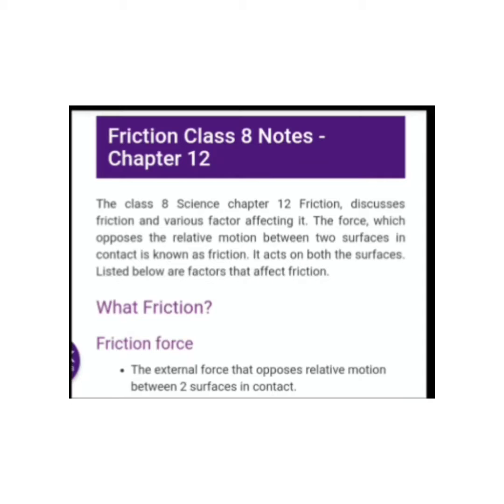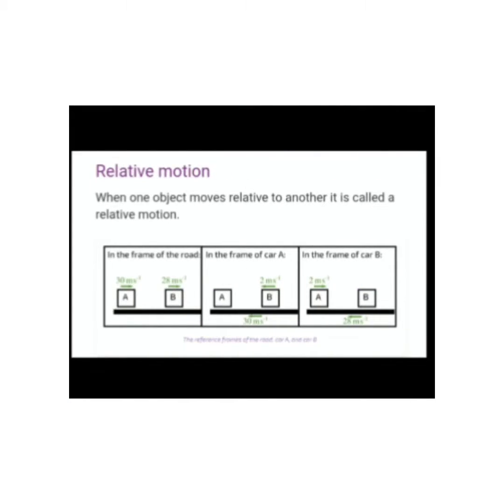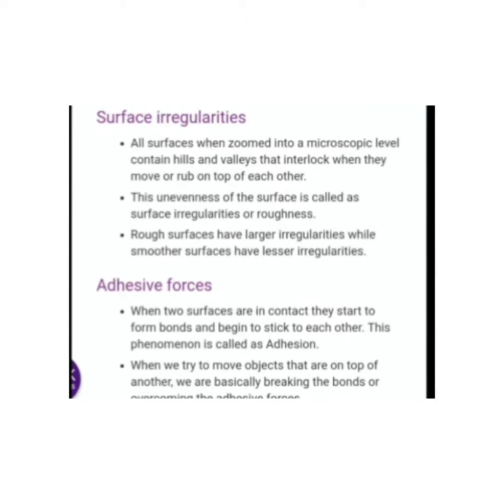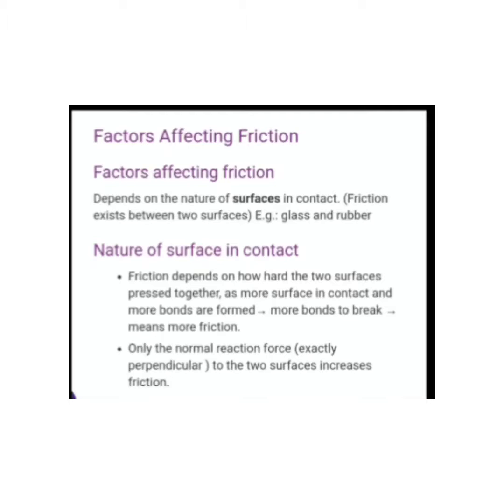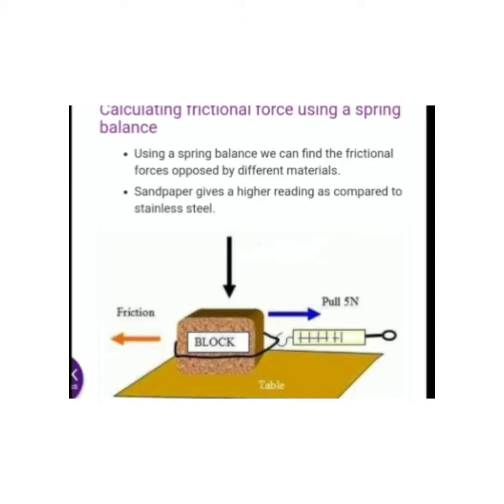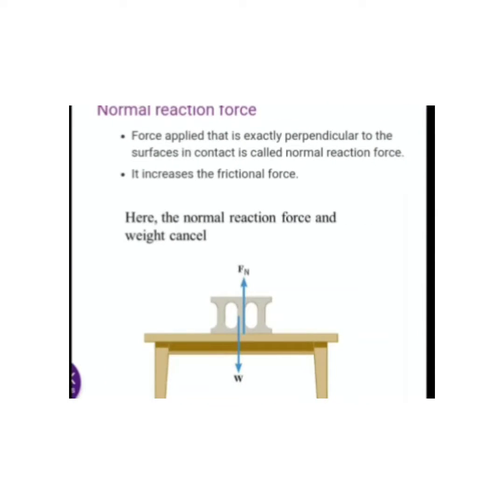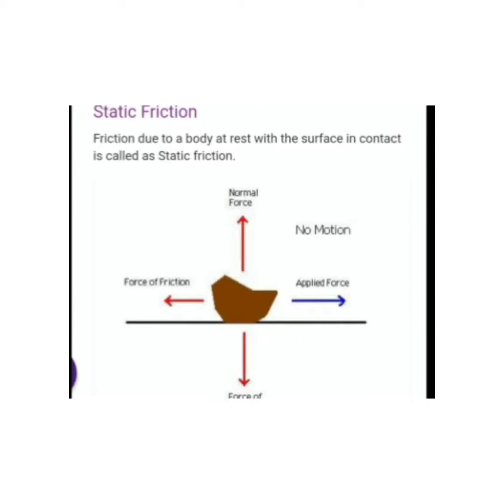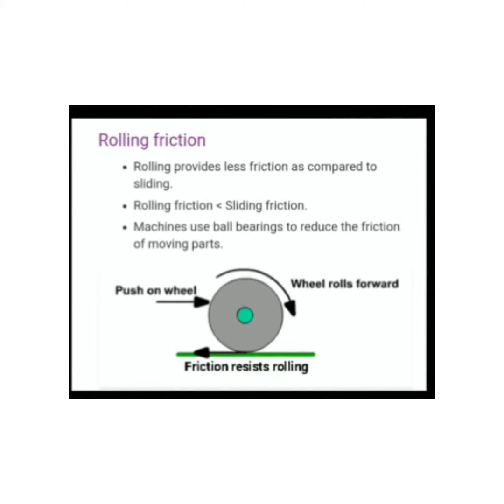class 8 Chapter 12 ( friction )